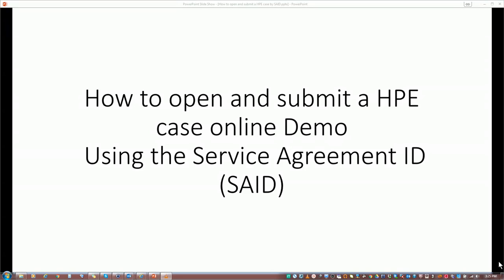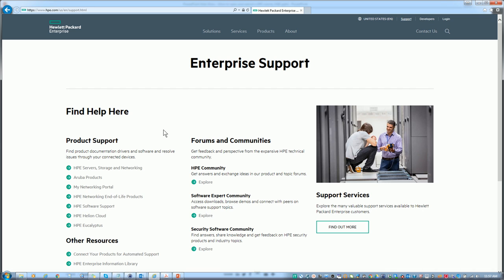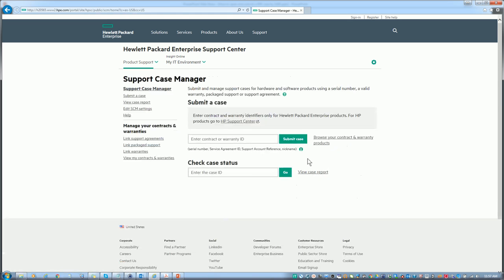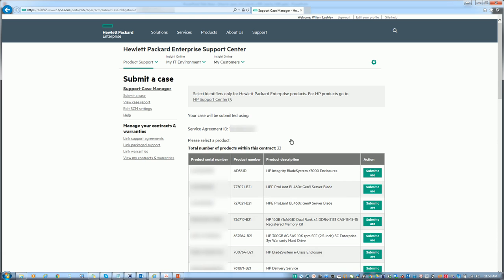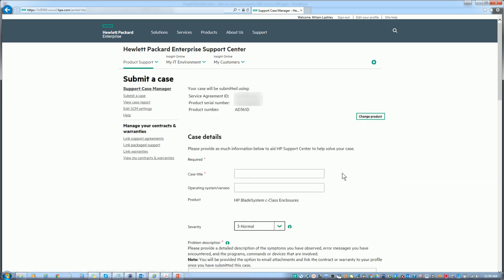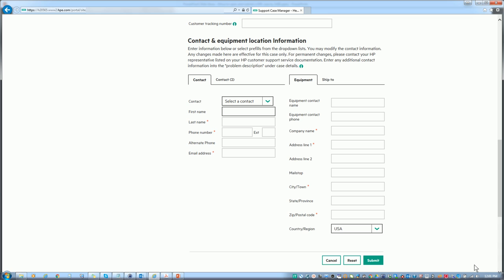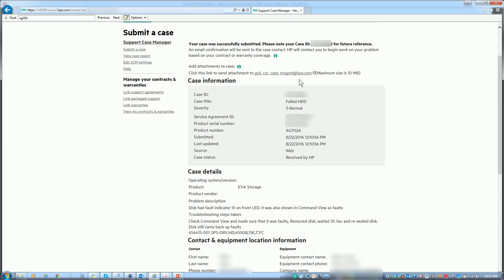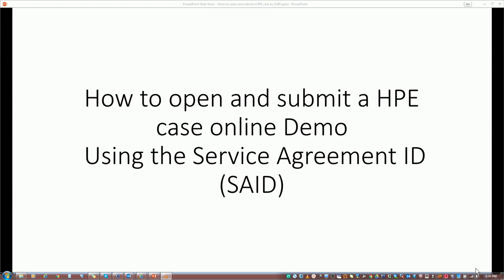How to open a HPE case with the SAID service agreement ID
This video is the Help Hewlett Packard Enterprise HPE customers to open of submit a case using the SAID Service Agreement ID